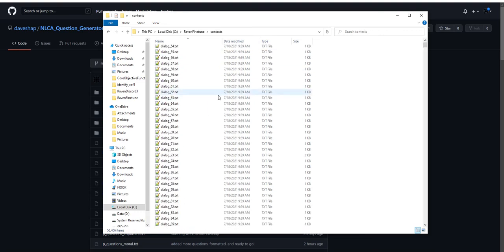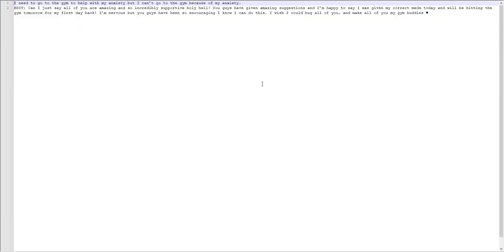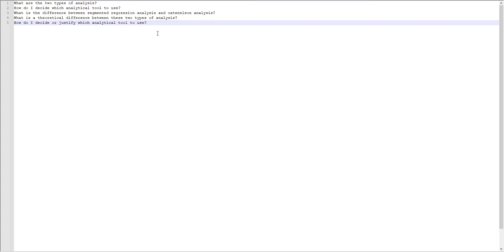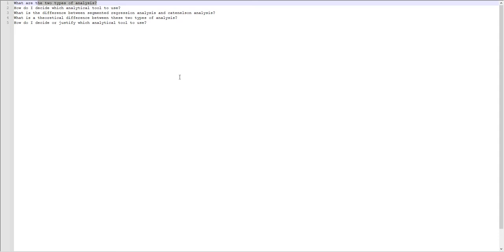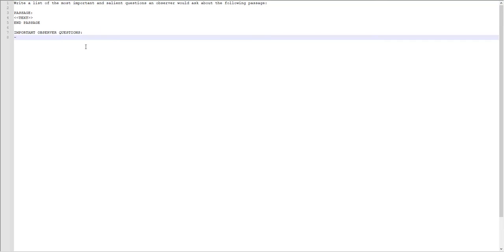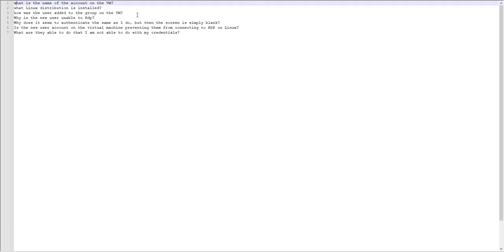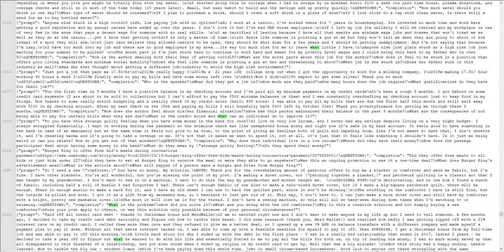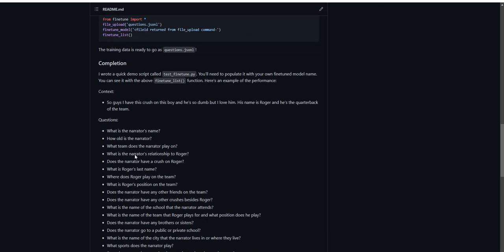NLCA Question Generator demo